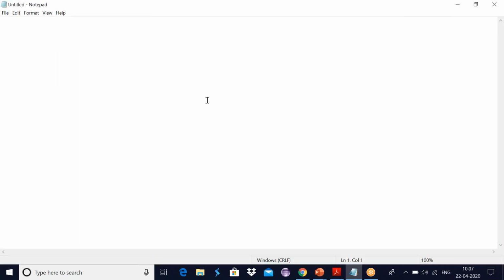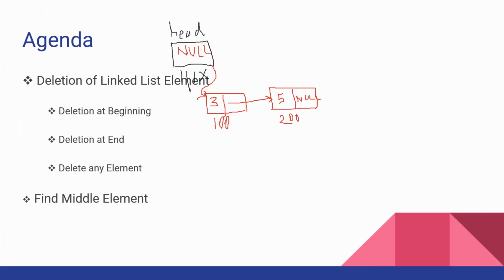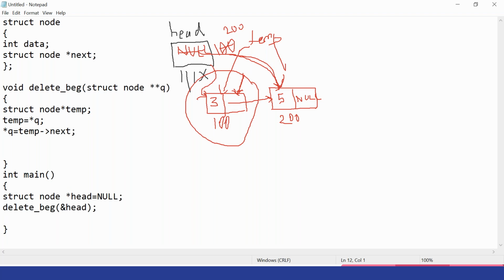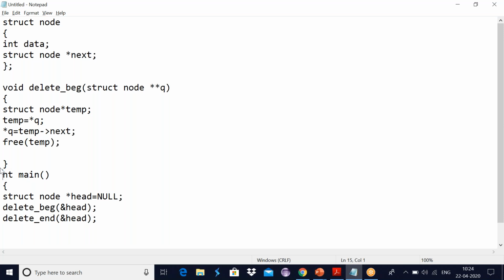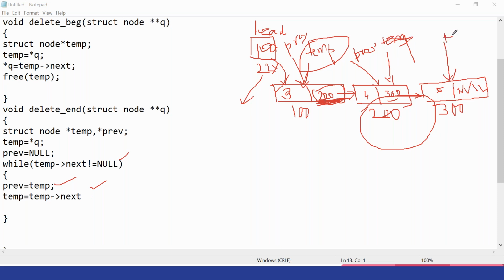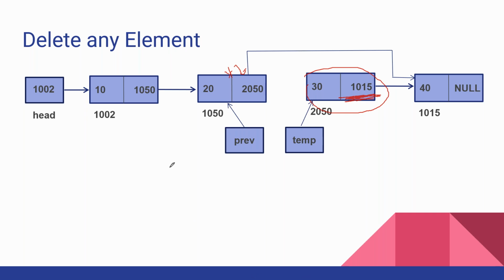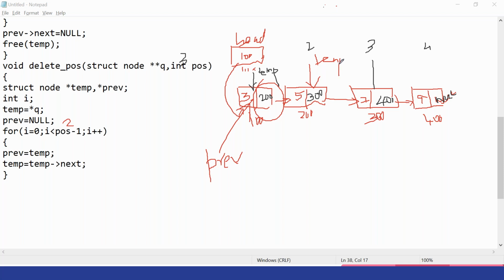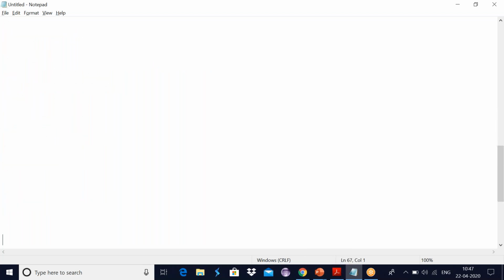Deletion of Singly Linked List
Session by Ms. S. Saradha, AP/CSE